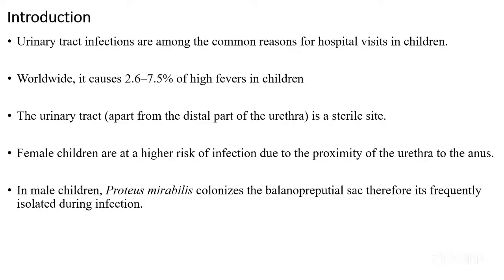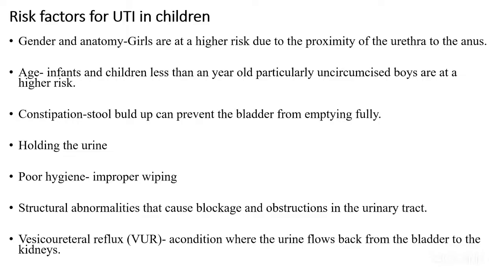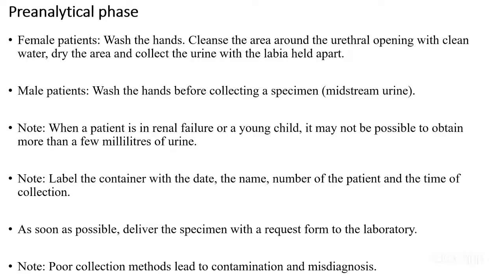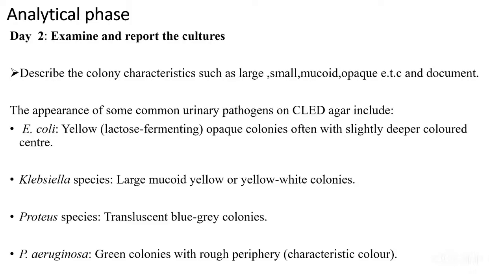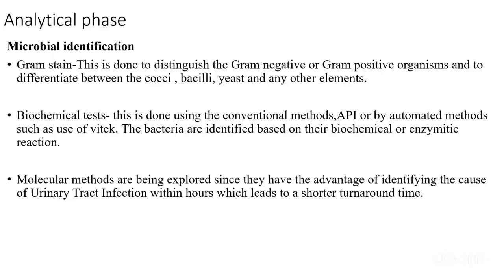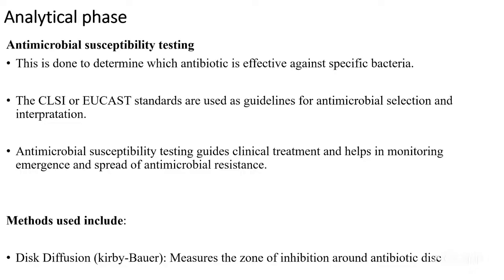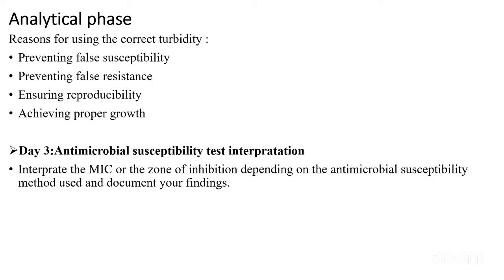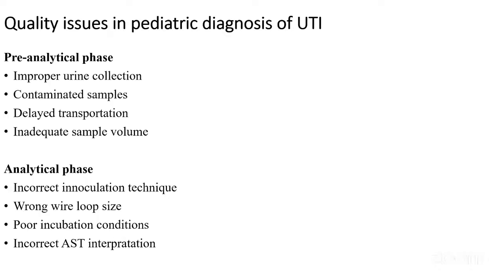The Role of the Laboratory in Management of Urinary Tract Infection in Children